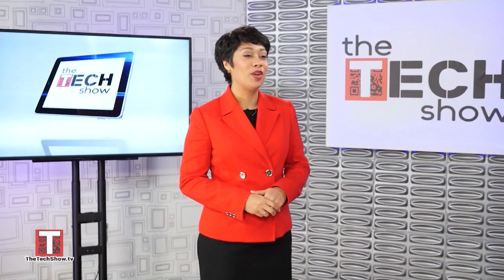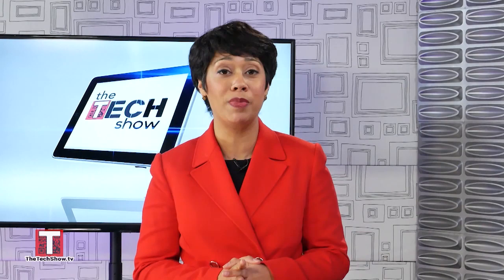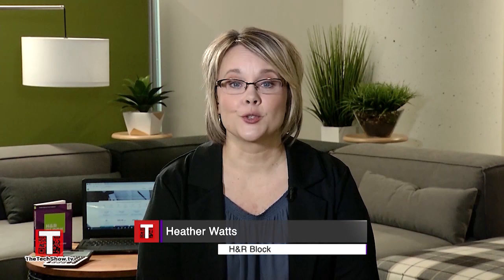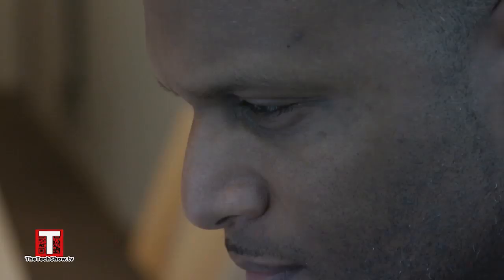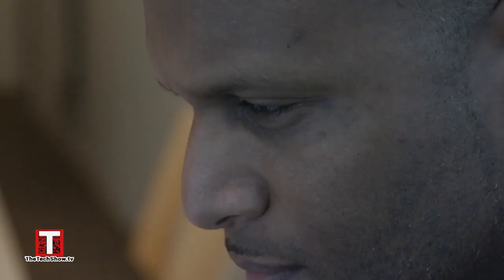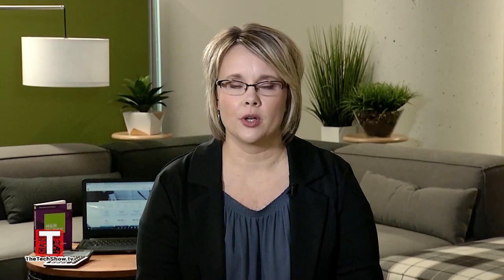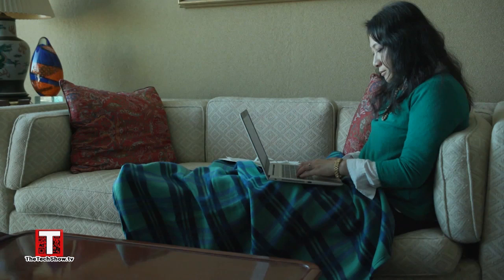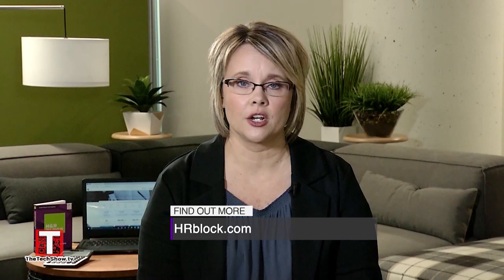Heather Watts Has Great Tax Season Tips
According to a new survey commissioned by H&R Block of 2,000 online tax filers, 40 percent believe they’ve left tax refund money on the table before because they didn’t understand what deductions and credits were allowed.  But is it really a surprise they’re missing out?

The survey showed that online tax filers aren’t focusing on the task at hand.  The top three things that people admitted to doing while preparing their taxes online were watching TV, browsing social media, and cooking dinner. In fact, 14 percent even admitted to drinking alcohol while preparing their return.

Despite the mistakes and the distractions, tax payers are still committed to preparing their own taxes online.